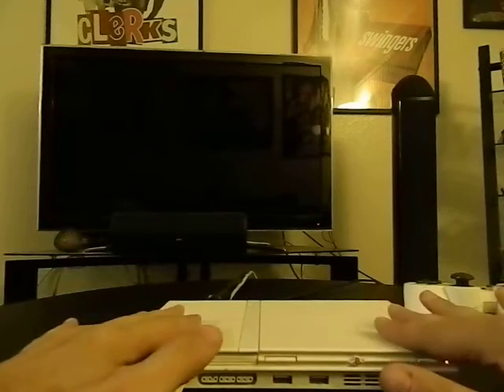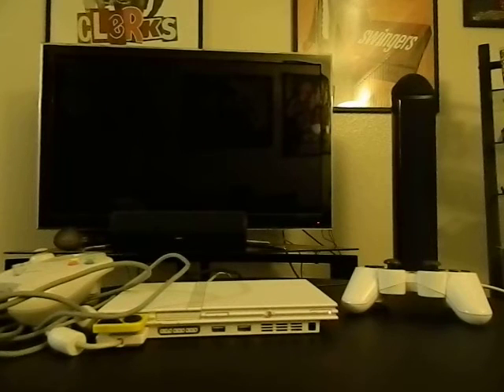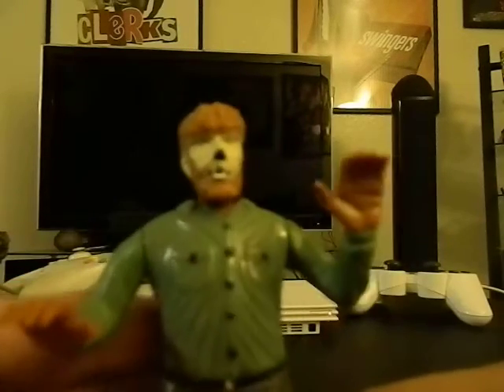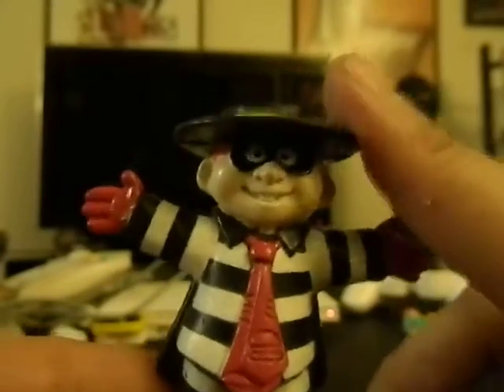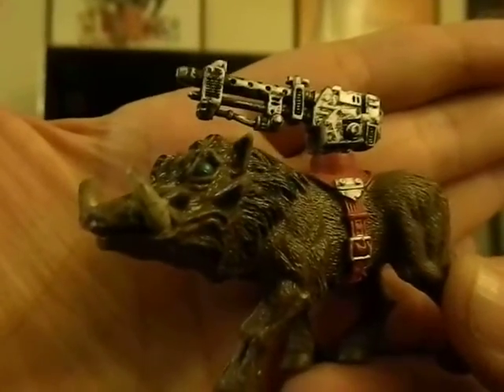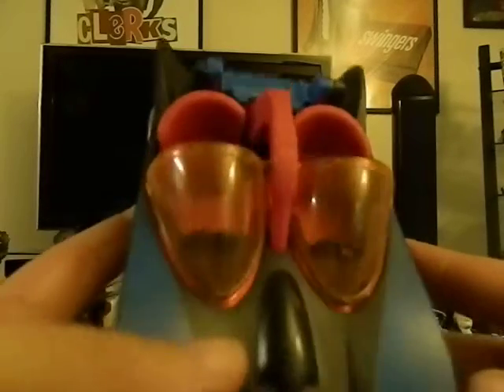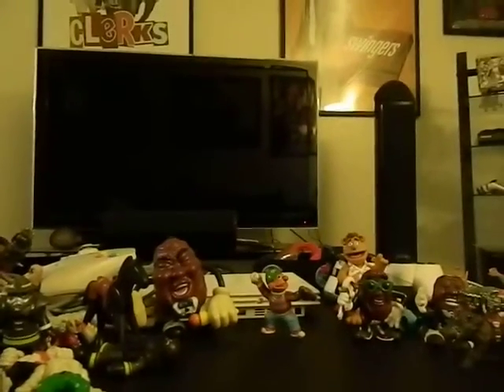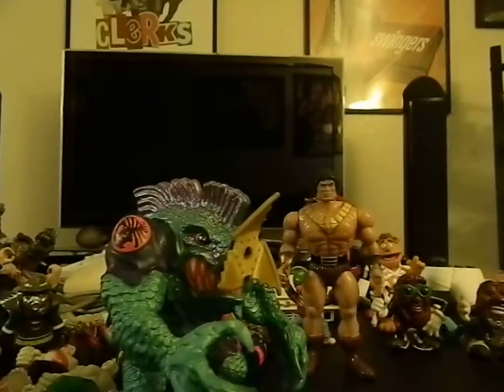bosko's toybox 52- First Visit to Flea Market (Haul Part 1)